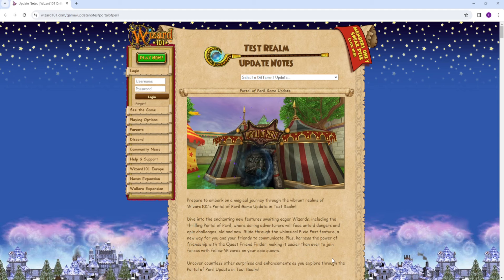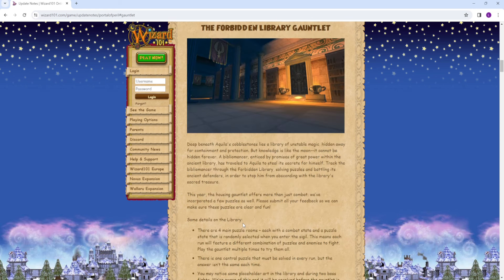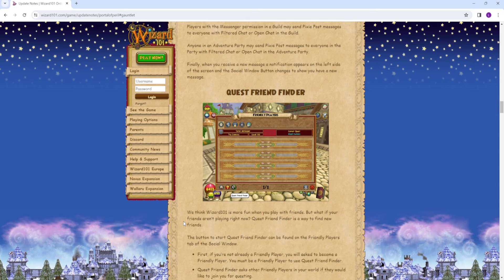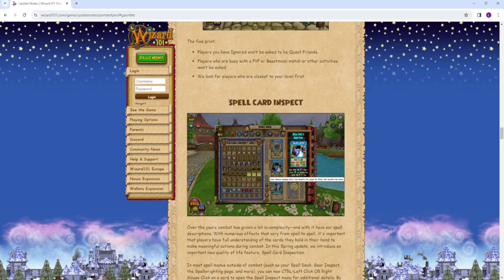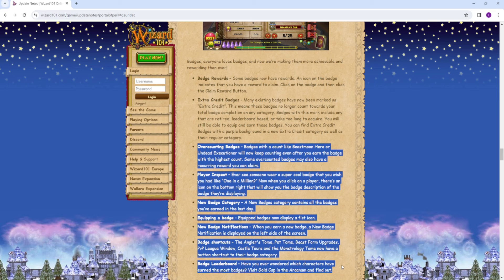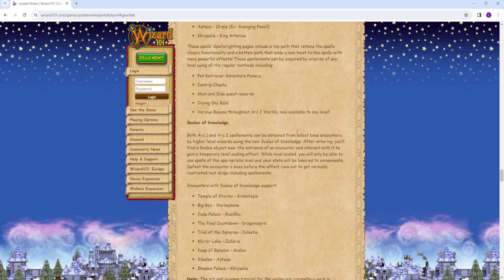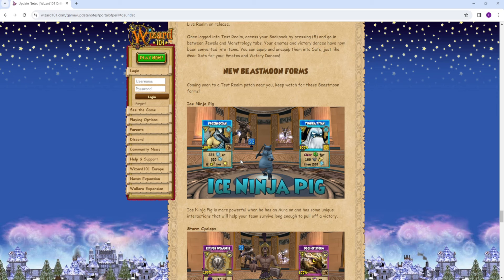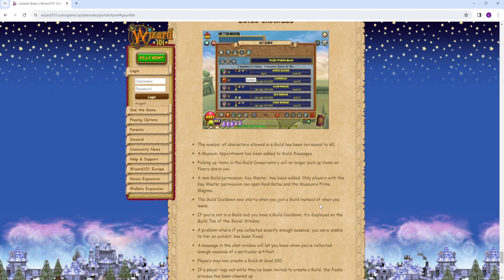Wizard101: This Spring Update is AWESOME!